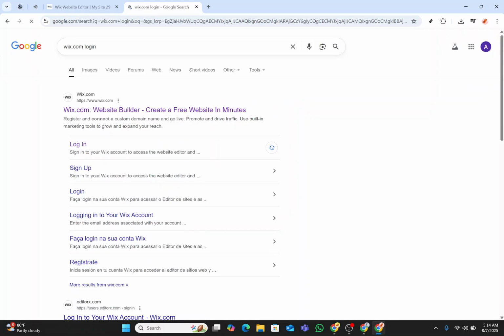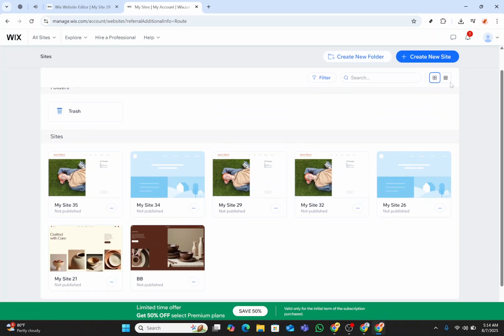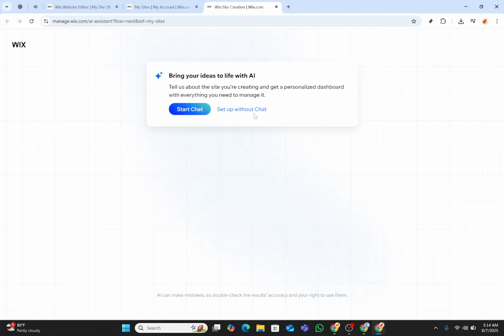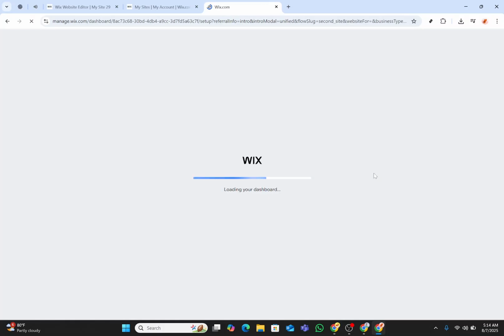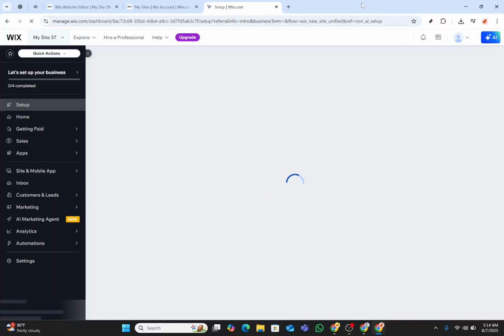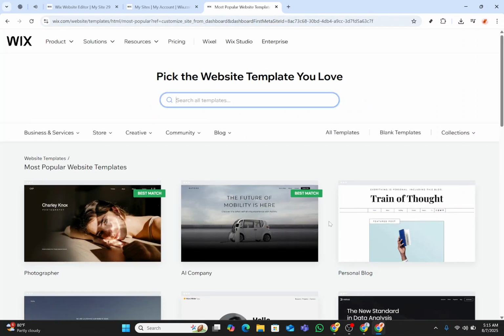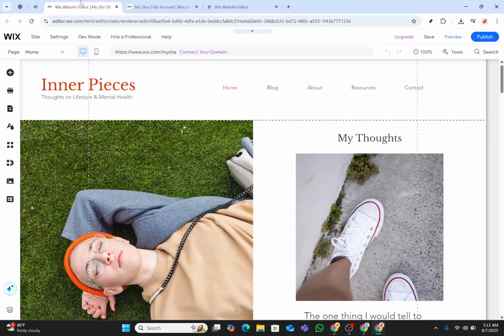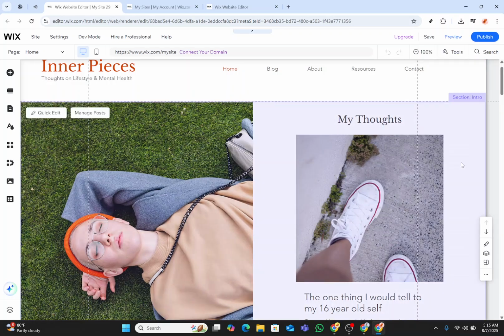How to Publish Your Wix Website Fast and Easy! – Wix Website Builder Tutorial for Beginners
To publish your Wix website fast and easy, open your site in the Wix Editor, and after finishing your edits, simply click the “Publish” button located at the top right corner of the screen. Wix will then process your site and assign it a free Wix domain (like Once published, your website is live and accessible to anyone with the link. If you want to use a custom domain, you can connect your own by upgrading to a premium plan. After publishing, you can always go back, make changes, and hit “Publish” again to update your live site instantly.